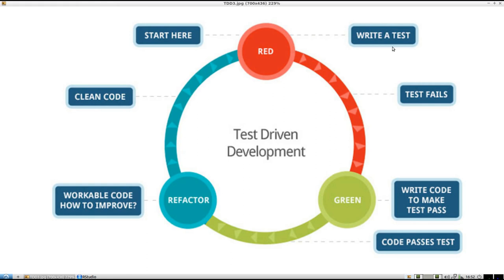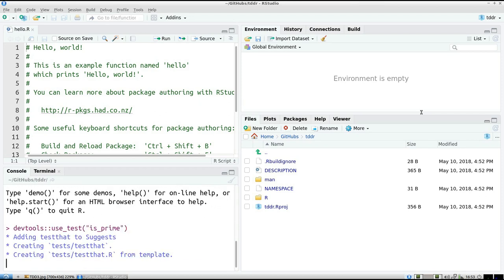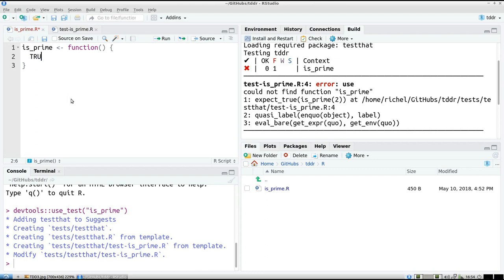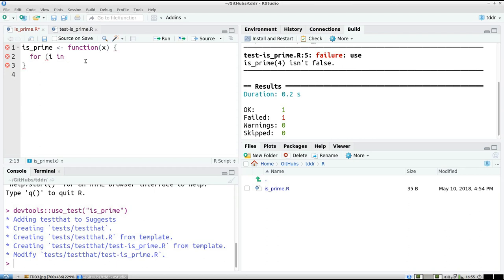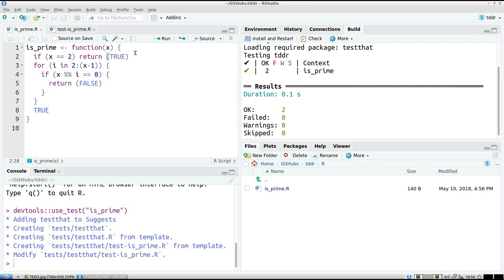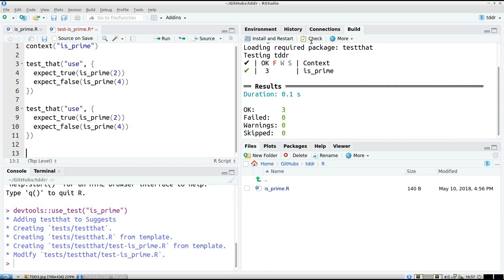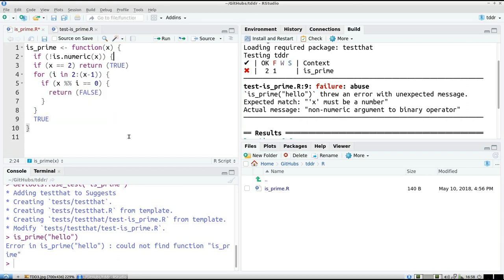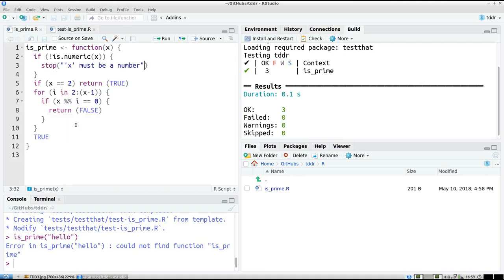Test-Driven Development in R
A video that shows how to develop a (sub-optimal) is_prime function in multiple TDD cycles.